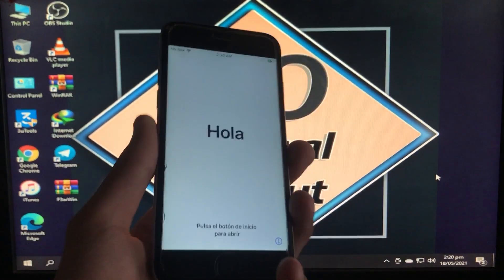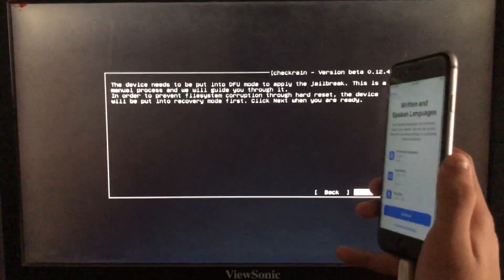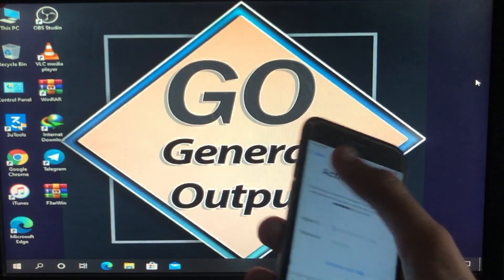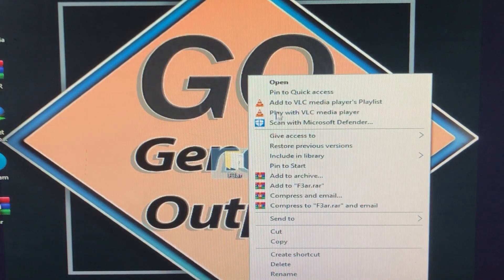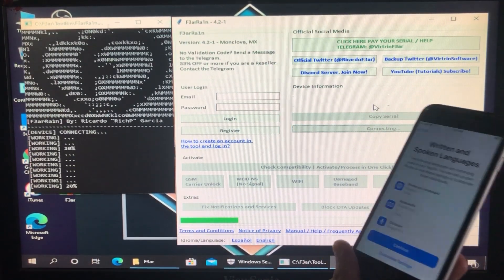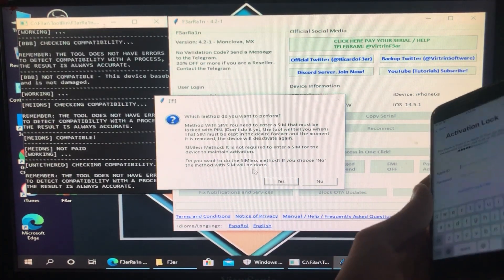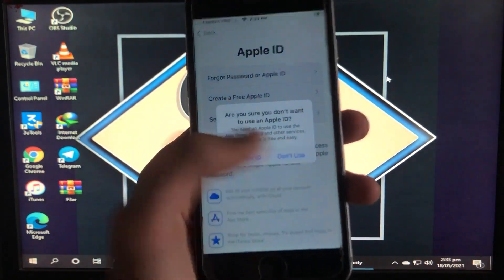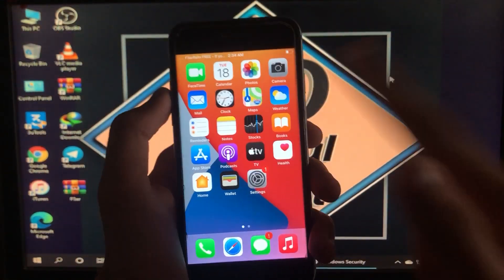iCloud Bypass iOS 12.5.3- 14.5.1 Full Untethered Bypass | Fixed Restart, Fix Battery Drain | Windows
In this video I have shown that How to iCloud Bypass iOS 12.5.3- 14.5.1 Full Untethered Bypass | Fixed Restart, Fix Battery Drain | Windows, Watch my video complete and carefully to understand everything clearly.